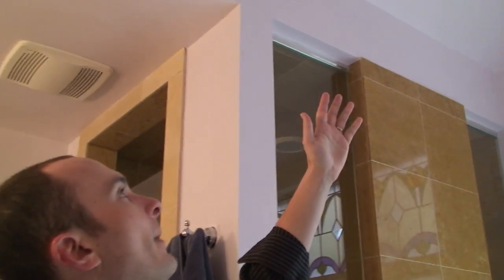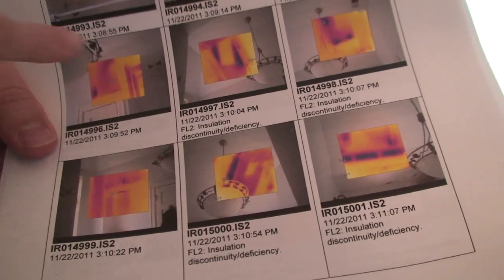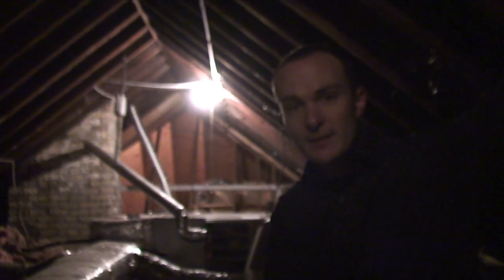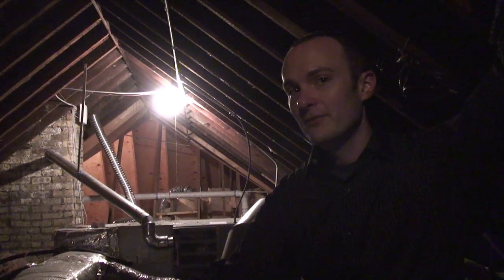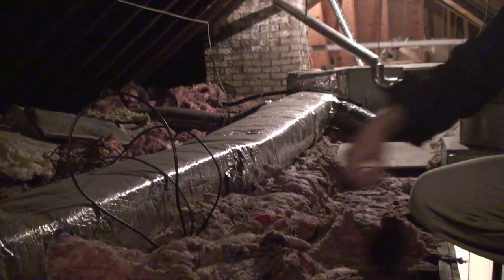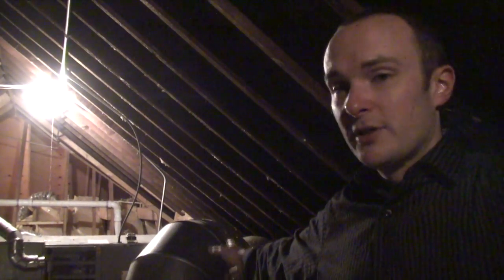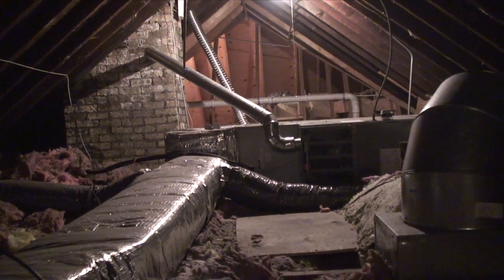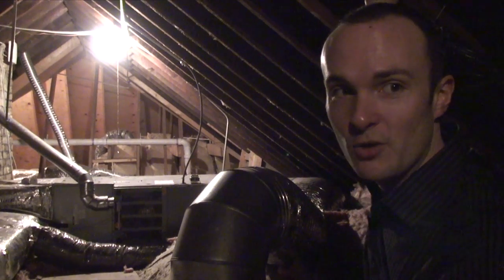Video: Home Energy Audits Made Easy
Illinois State Senator Heather Steans talks with a professional energy rater to identify ways to improve the energy efficiency of her home. to learn more about home energy audits, and go to learn more tips on making your home and office more energy efficient.

Major home improvement opportunities were found with blower door test, infrared thermography, and complete home inspection. Originally, the home was going to get geothermal heat installed ($30,000) and instead invested in home improvements like air sealing, insulation, duct sealing, HVAC improvements, and ventilation ($15,000)."